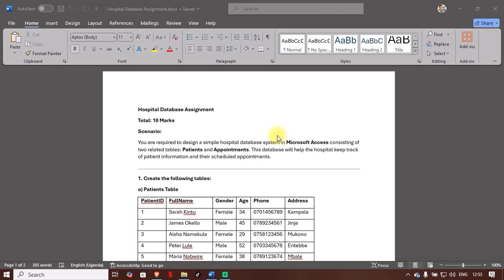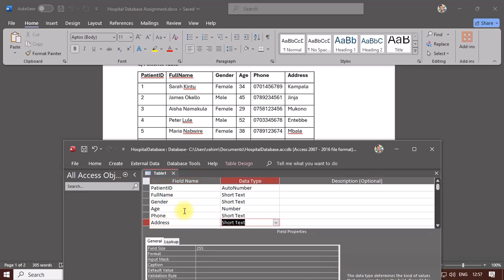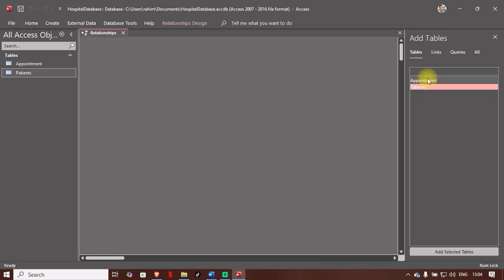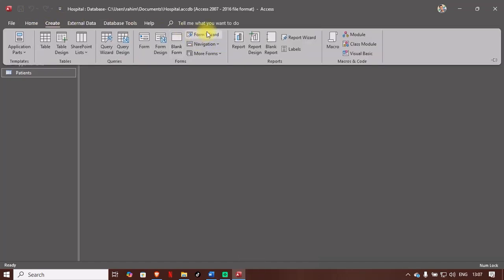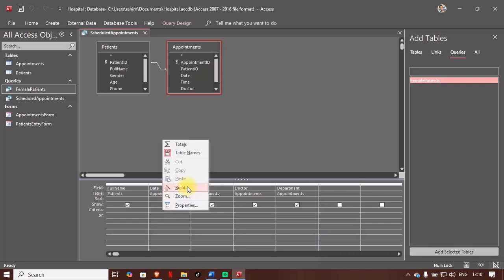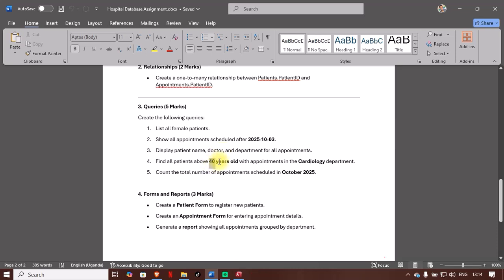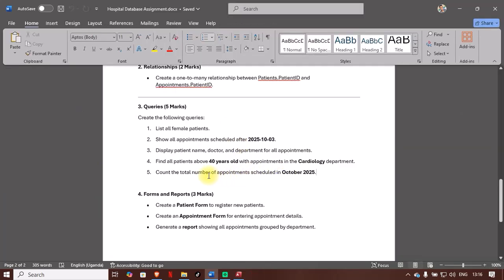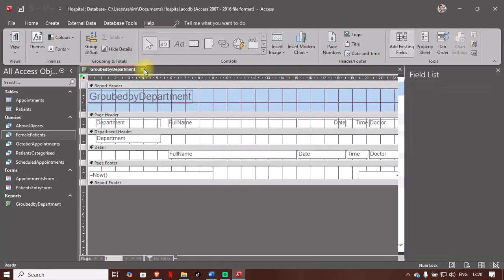How to Create a Hospital Database System in Microsoft Access | Full Assignment Solution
In this video, I guide you step-by-step on how to design a simple hospital database system in Microsoft Access. This is a complete solution to a 10-mark assignment that involves creating two related tables – Patients and Appointments –, setting up relationships, building queries, and designing forms and reports.

By the end of this tutorial, you’ll understand how to structure a relational database in Access and create useful tools for managing hospital data such as patient records and scheduled appointments.

📚 Assignment Covered in This Video:
You are required to design a hospital database system in MS Access with:

✅ Patients Table – Stores patient details

✅ Appointments Table – Records appointment details

✅ One-to-many relationship between Patients and Appointments

✅ 5 Queries including filtering, conditions, and counts

✅ Forms for adding patients and appointments

✅ Reports grouped by department

✨ What you’ll learn in this tutorial:

How to create and design tables in Microsoft Access

How to set primary keys and relationships

How to create useful queries (filtering, counting, and joining data)

How to design forms for easy data entry

How to generate reports grouped by specific fields

💡 Perfect for ICT students, beginners learning database design, or anyone preparing for Microsoft Access practical assessments.

📌 Tools Used:

Microsoft Access

Hospital Database Example with Patients & Appointments

Windows PC (works with Access 2016, 2019, 2021, or Microsoft 365)